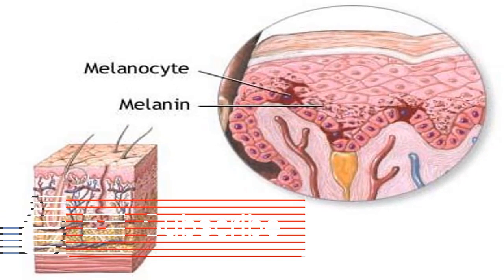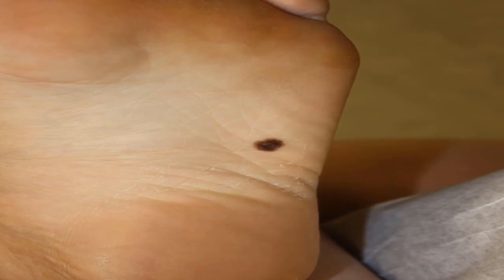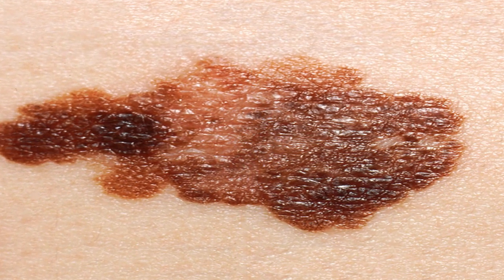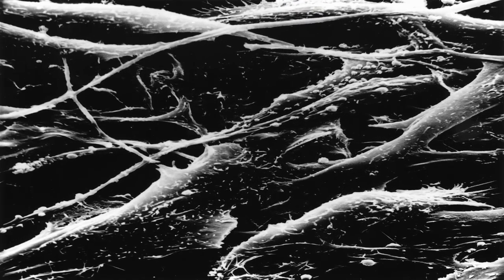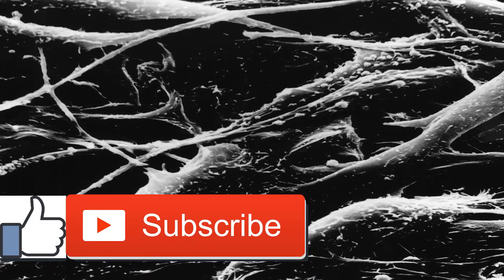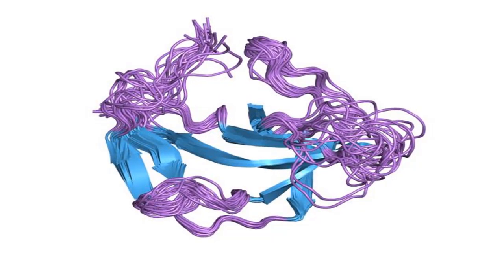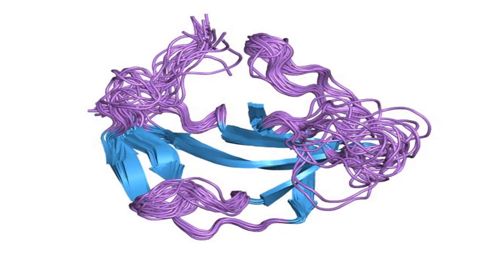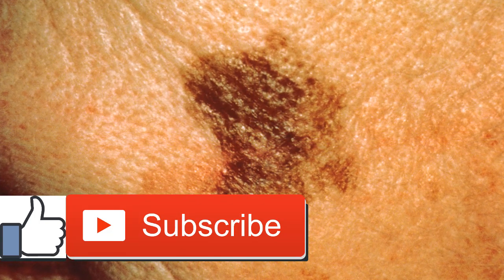Melanoma Symptoms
Melanoma can appear on normal skin, or it may develop around an existing mole. If the melanoma is detected early, before it has the chance to spread, it is much more likely to be cured. A new spot on the skin that has changed in size, shape, or color is a major warning sign for melanoma.

Referring to the ABCDE rule can be a useful guide for recognizing symptoms.

Asymmetry: one half of a mole or birthmark does not match the other half.
Borders: irregular, ragged, or blurred edges of a mole.

Color: irregular color, ranging from shades of black, brown, or tan (sometimes pink, white, red, or blue) within one sore.

Diameter: the spot is typically (not always) larger than 6 mm in diameter—the size of a pencil eraser.

Evolving: this is a new addition to the former ABCD list; it acknowledges that if a mole changes—in any way—this is good cause to see your doctor. (This is the latest addition to the standard list).

Self-Examinations.

Take control of your health. Whether you are a person who is at a high risk for melanoma or not, health experts recommend taking a proactive approach by performing self-exams to check for any skin changes. Check regularly, and alert your doctor if you see anything that looks suspicious. Remember—you know your body best!.

Helpful Tips:

Remember to check your scalp, and along the hairline.

Don’t be shy: if you’re examining a hard-to-see area, ask a partner or friend to help.

Write down the size, location, and appearance of all moles and birthmarks.
You can refer to this next time to see if there have been any changes.